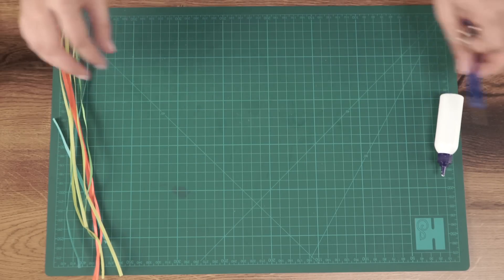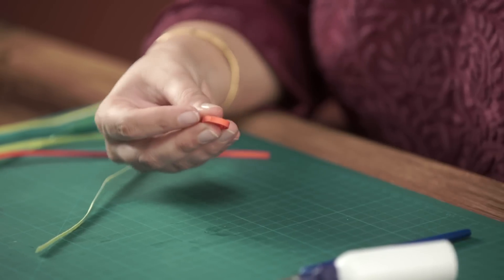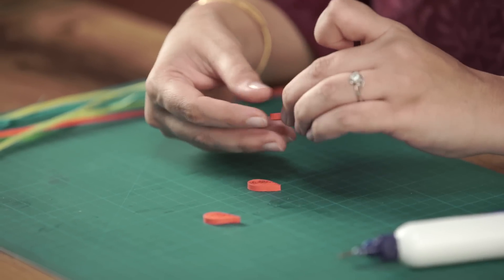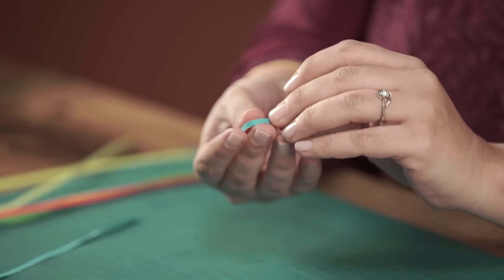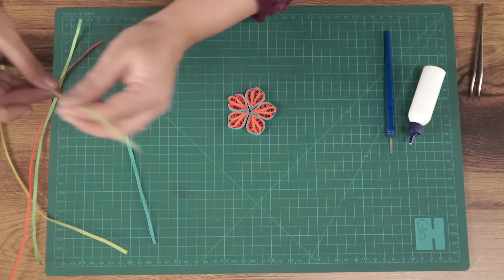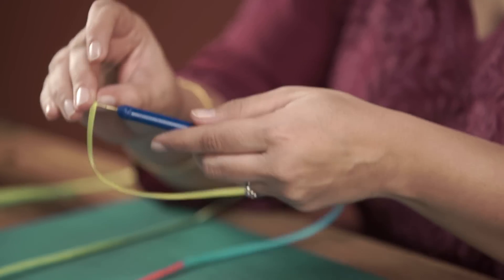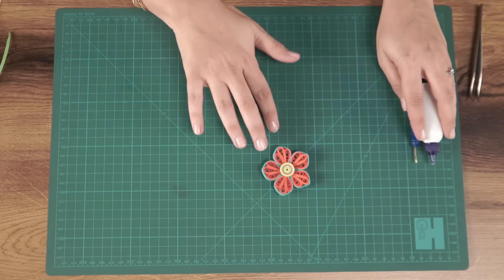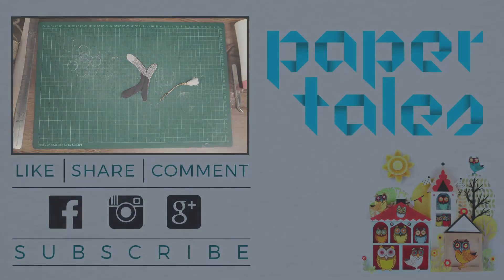How To Make Beautiful Flower Design Using Paper Art Quilling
Learn how to make beautiful quilling flowers with this detailed tutorial which can be used for greeting cards, bookmarks and as fridge magnets. So, lets get started!